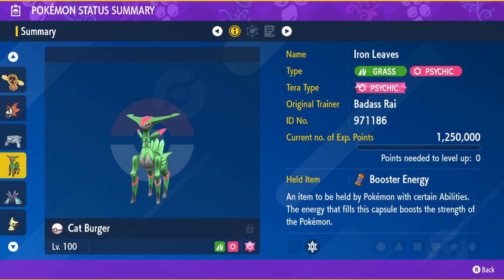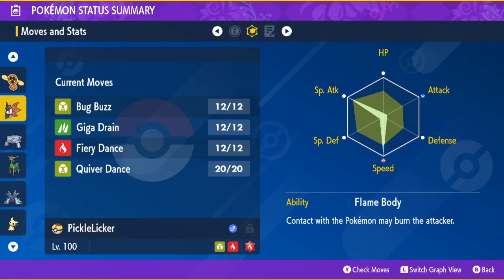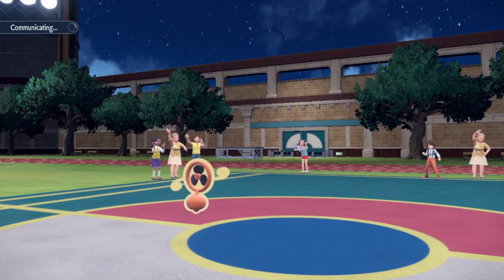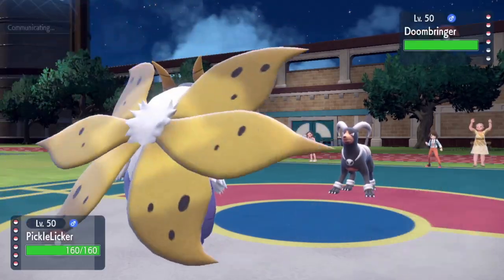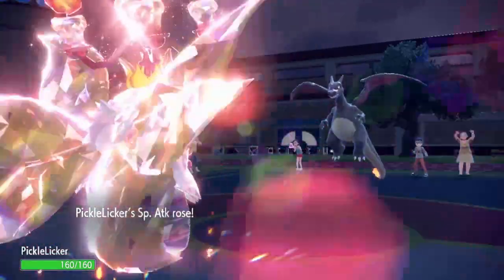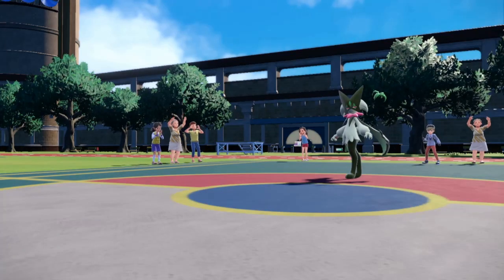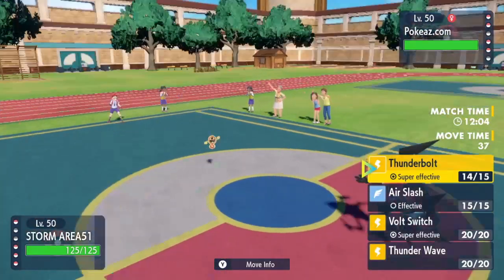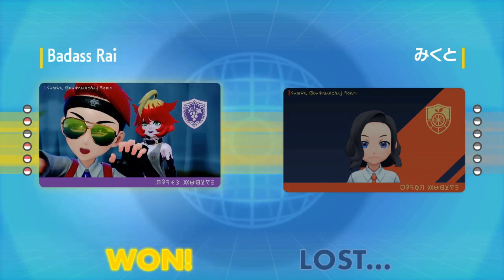WHY HAS NOBODY TRIED IRON LEAF?! - Pokemon Scarlet/Violet Wifi Battles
new battle in a series of many thatll be getting throw up for yall every few days of scarlet/violet wifi battle. Got more singles and vgc teams like this one in the future! on the way so be sure you dont miss them. Got one last singles team throw together before the dlc drops in about 2weeks. mainly just around a bunch of cool stuff i wanted to use.
Lots of future Pokemon, overwatch, splatoon 3 and apex legends stuff on the way!